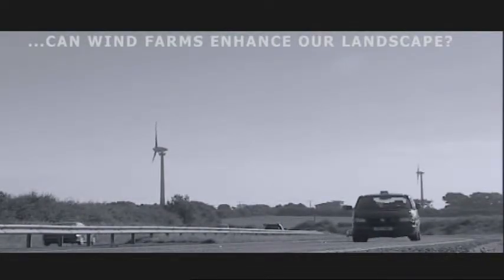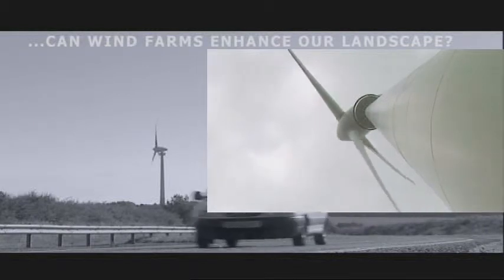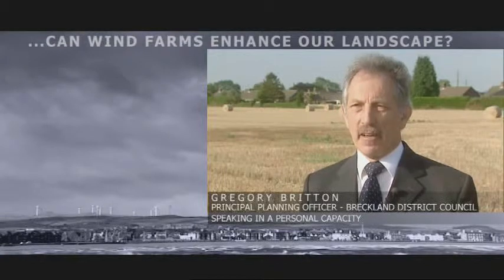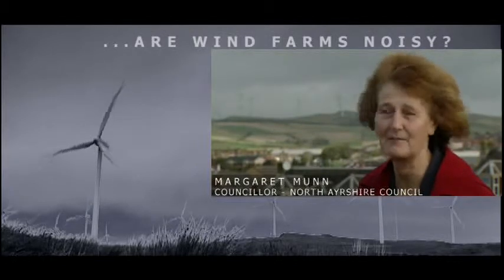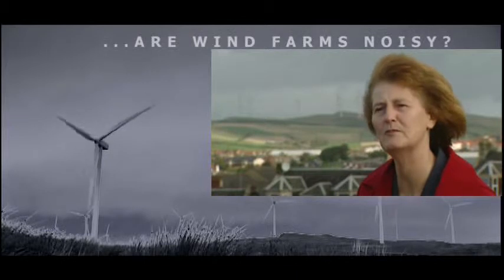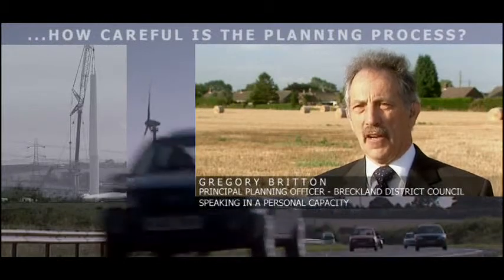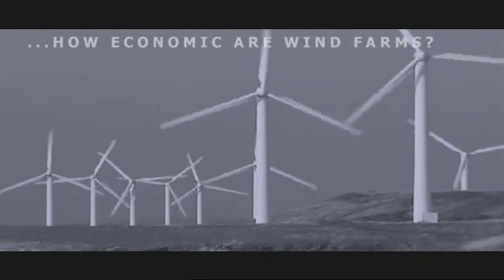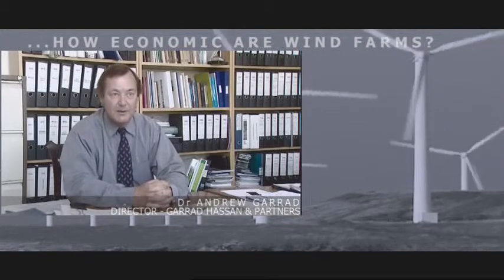Planning for wind: 'Wind Power in the UK' DVD Part 1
A councillor who initially opposed wind turbines on principle explains how he ended up supporting a turbine application, and a land use consultant shows how turbines can be sited sensitively. Contributors include Sir Jonathon Porritt, CBE, Chair, Sustainable Development Commission and Mark Avery, Director of Conservation, RBSP.